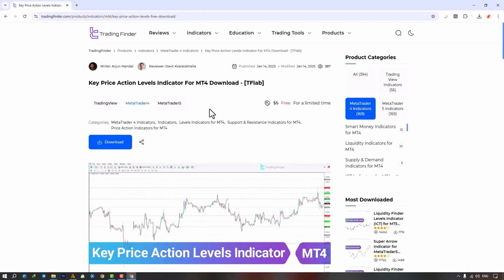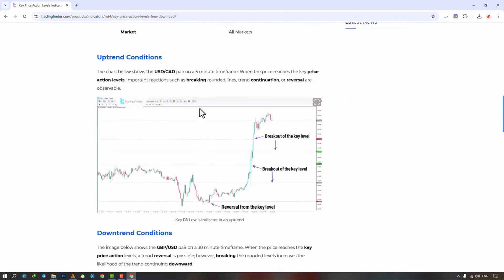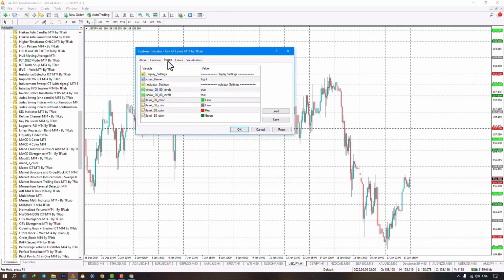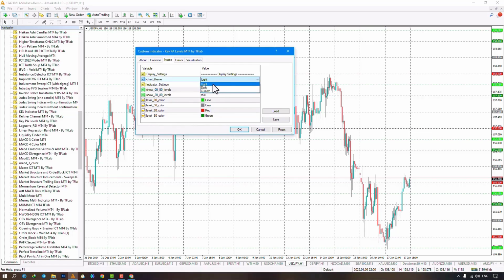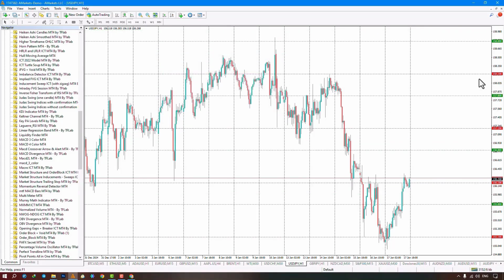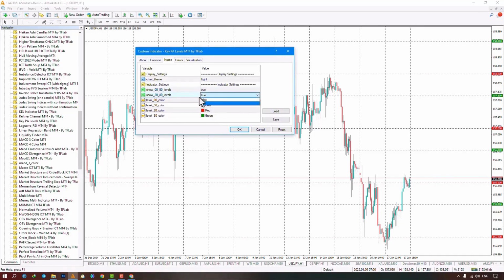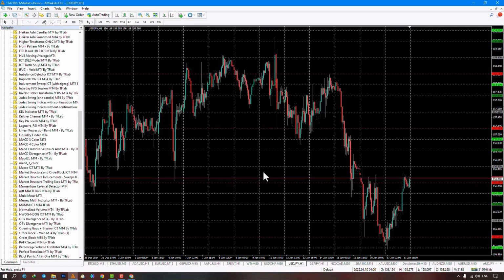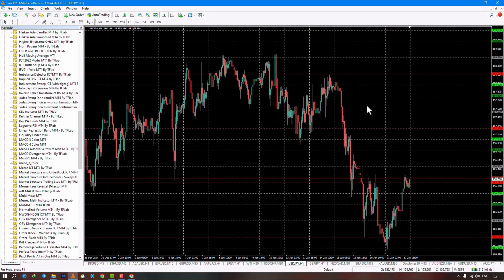✨Key Price Action Levels Indicator For MT4/5 Download - [TFlab]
📌Key Price Action Levels Indicator

💰The Key Price Action Levels Indicator, as a supply and demand indicator, identifies points on the MetaTrader 4/5 chart where the price has reacted in the past, indicating that these points may function as support and resistance zones or supply and demand areas.

This indicator usesdifferent colors to clearly display rounded levels on the chart.

00:00 Introduction
00:21 How to run the indicator
01:05 Key Price Action Levels Indicator